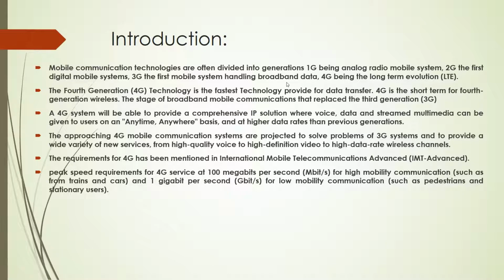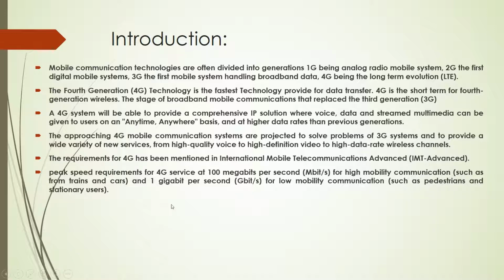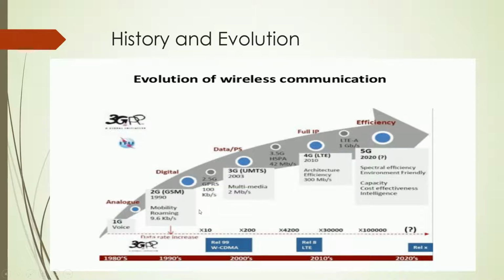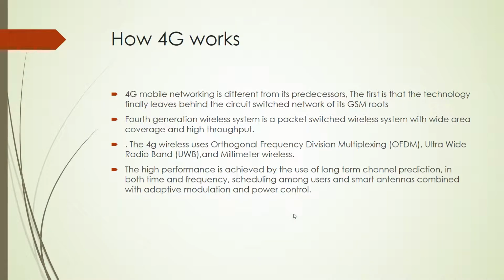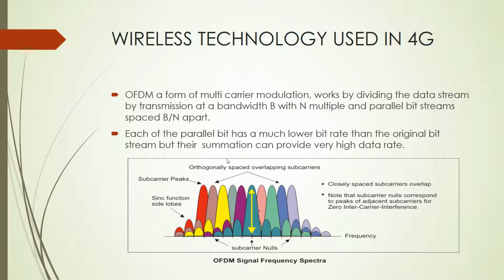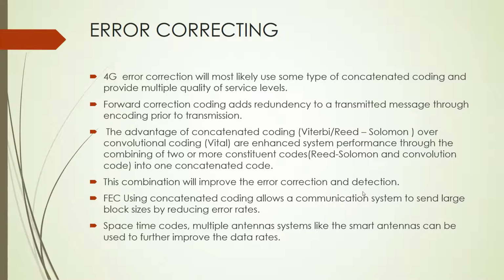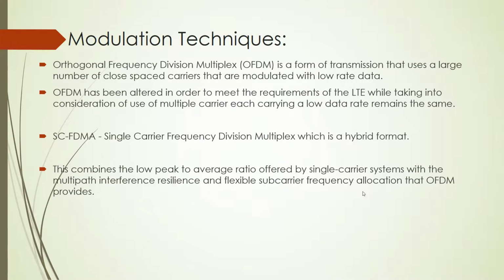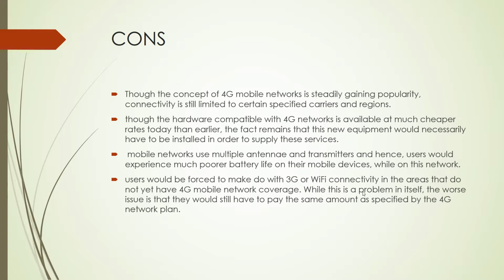4G Final Presentation